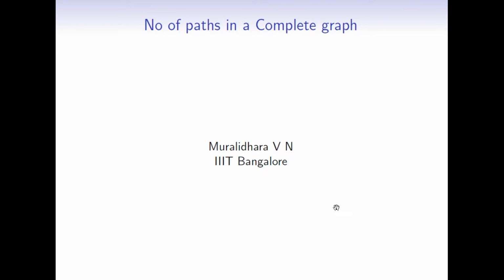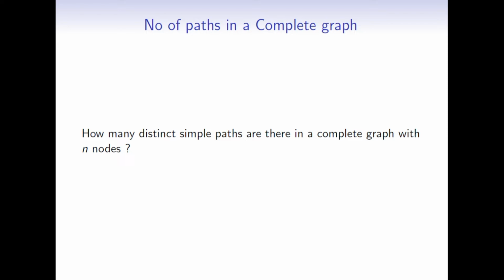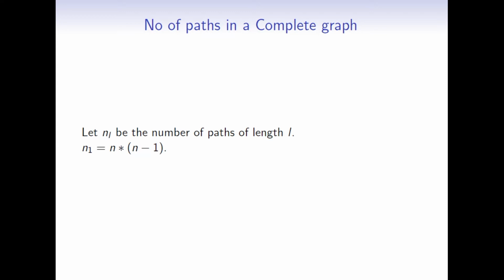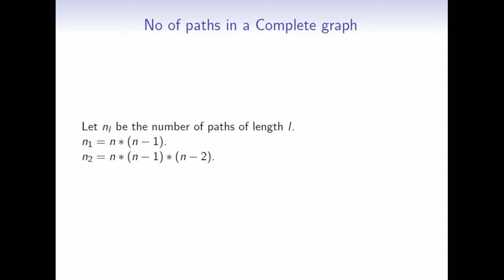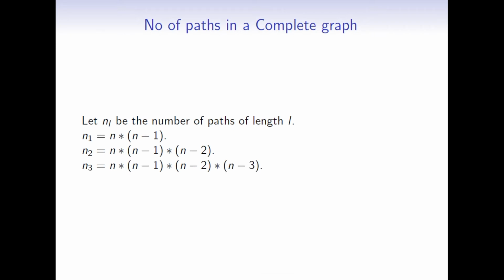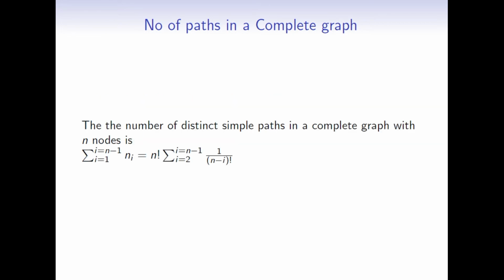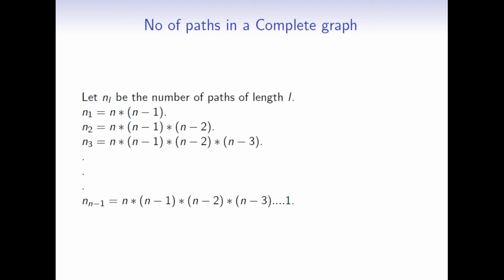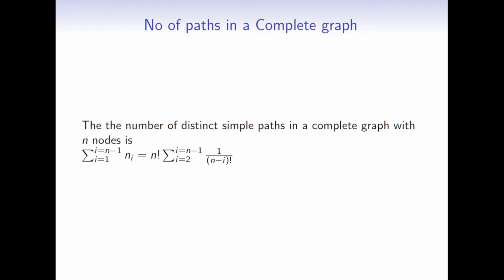No of paths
In this video , we shall discuss the number of simple paths in a complete directed graph with n nodes.